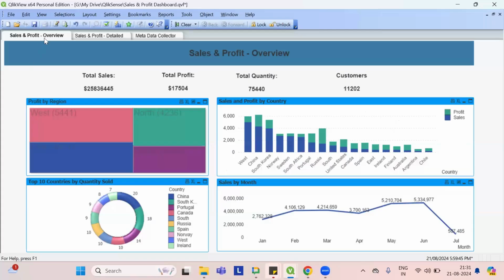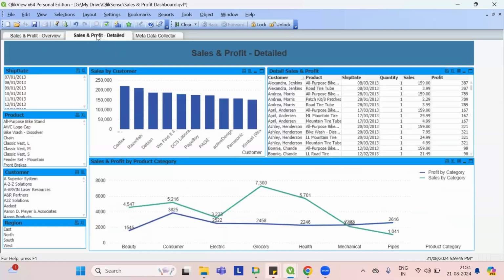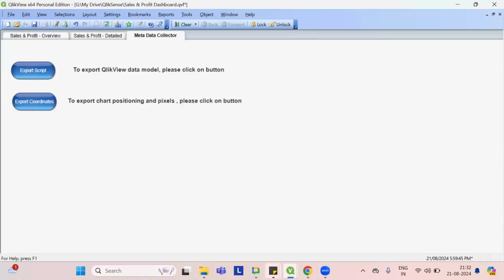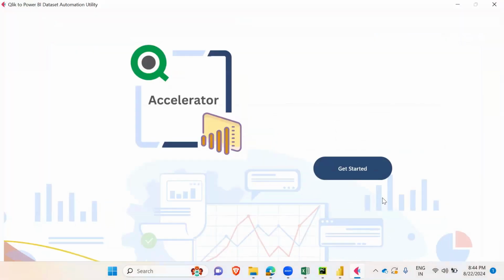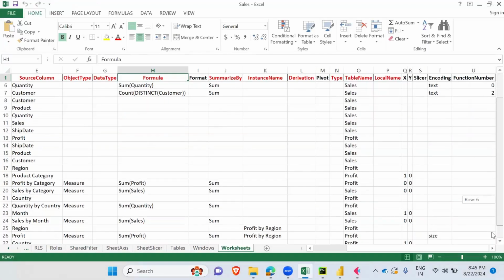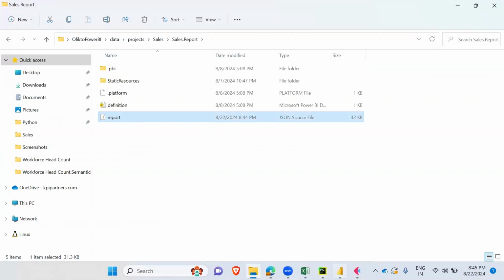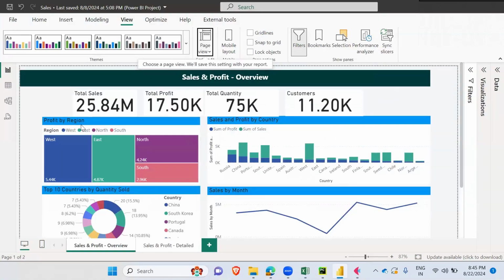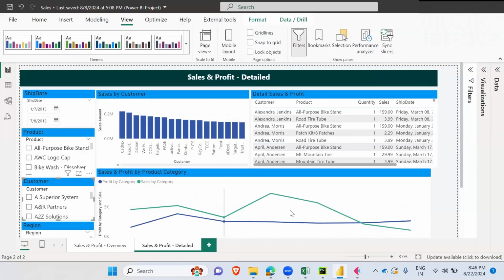Move from Qlik to Power BI Seamlessly | KPI Partners Migration Solution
KPI Partners empowers global enterprises to modernize their analytics with cutting-edge BI migration tools.

The Qlik to Power BI Migration Utility automates report conversion, optimizes data models, and ensures a smooth transition — all while maintaining accuracy and performance.

✅ Key Benefits:

Automated migration from Qlik dashboards to Power BI

Retains data relationships and visual consistency

Faster implementation and reduced costs

Backed by KPI Partners’ proven BI expertise